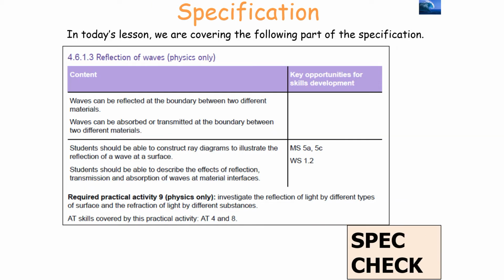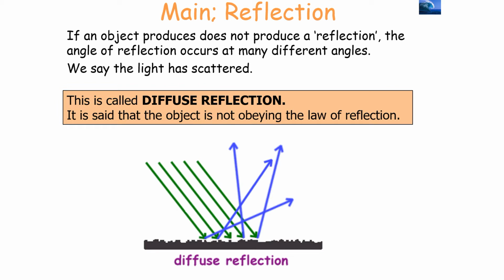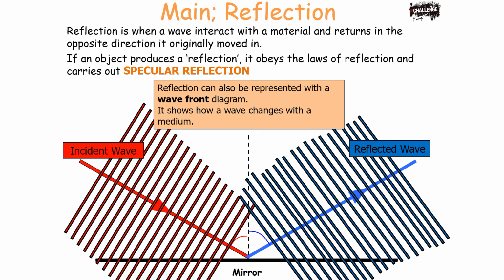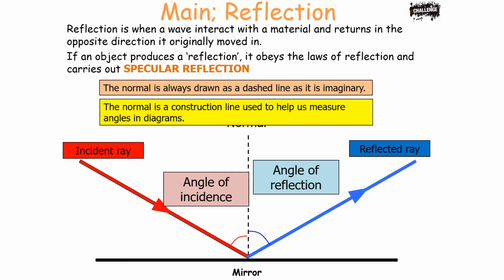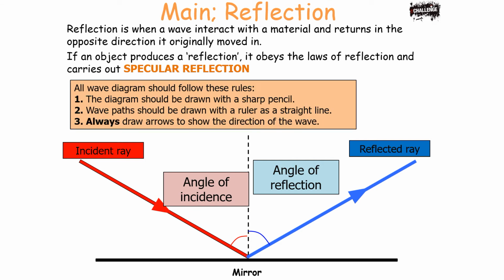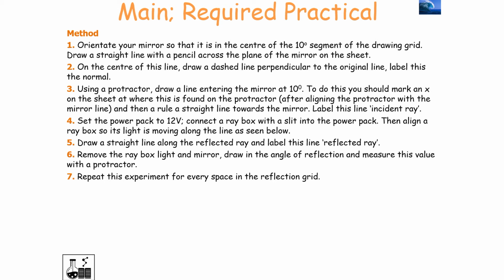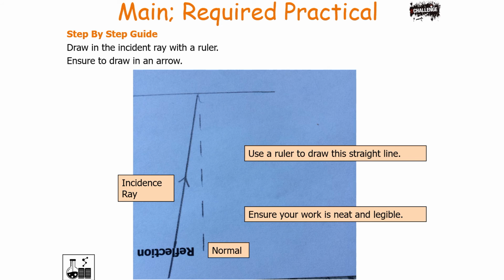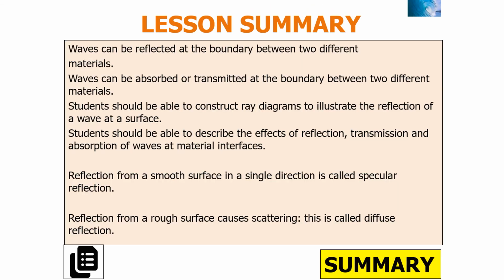Reflection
This is a video looking at reflection of a wave.
This is a required practical.

This video is suitable for students studying GCSE Separate Science Physics.